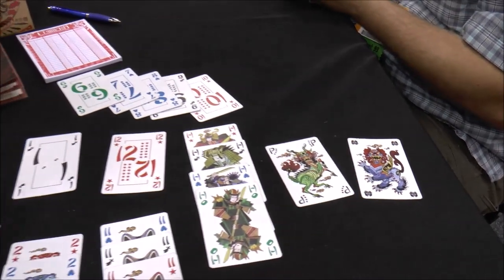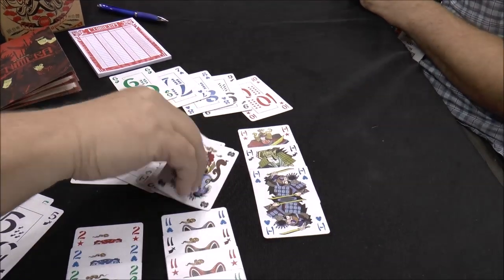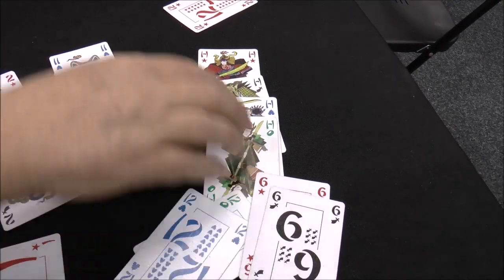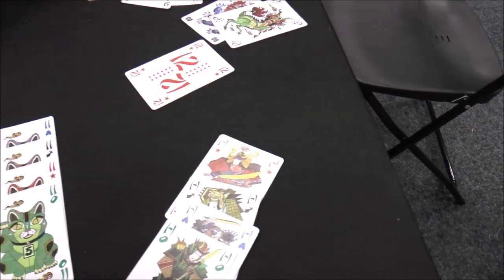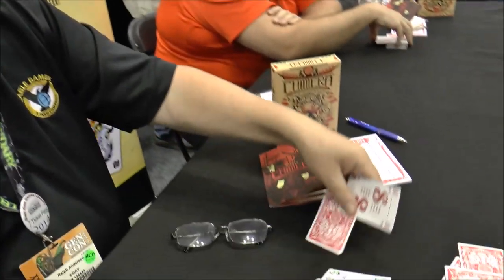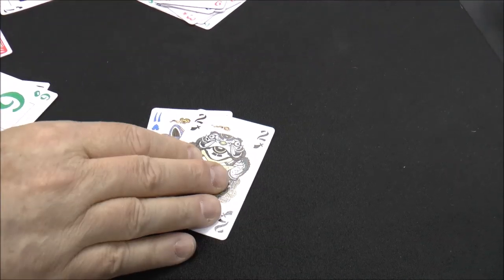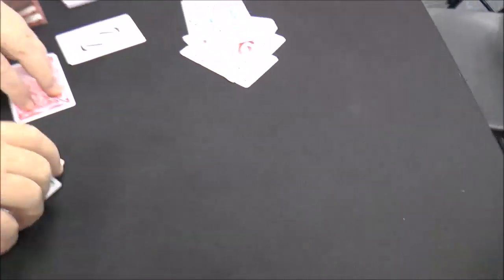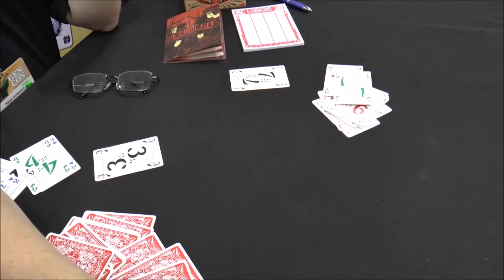Gen Con 2014 - Chimera Demo